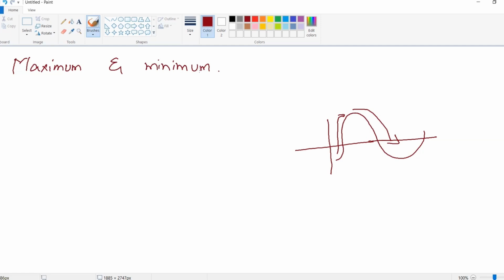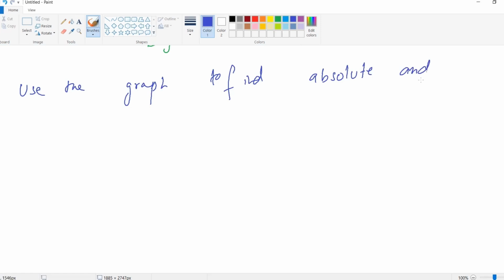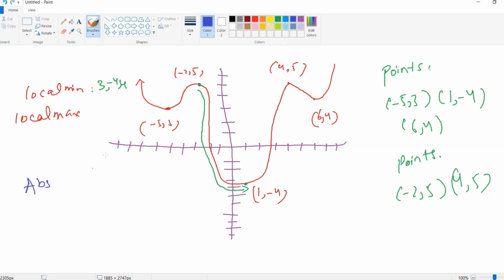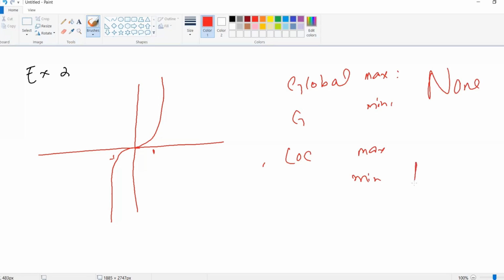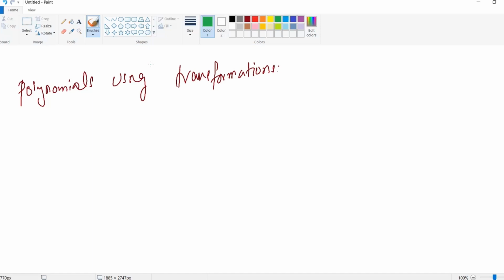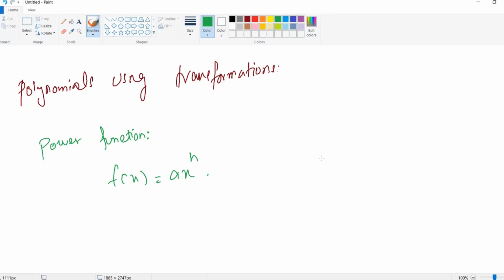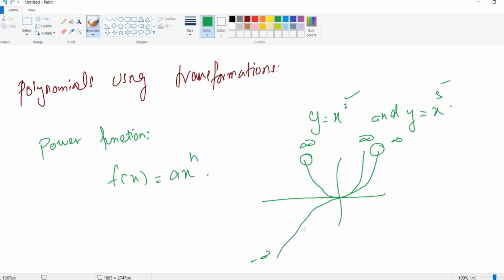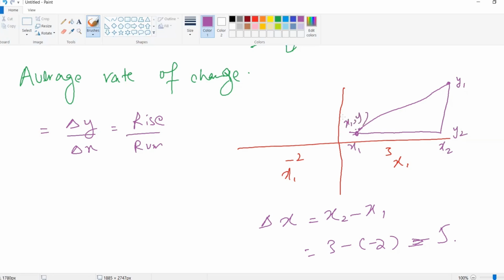How To Get Better Scores On Your Exams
Tutor Expertz is to Inspire Creativity, nurture academic growth and build trust, leading to personal development and excellence among student

Every session is closely monitored by Tutor Expertz management, and we take full responsibility for all the tutoring sessions. No hassle of searching for a good tutor, we take all the pains on our end!